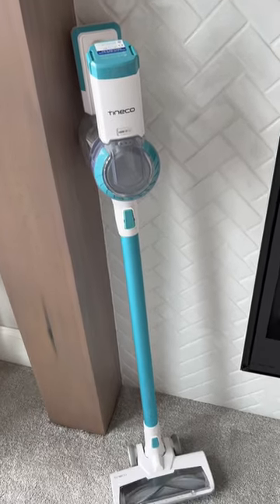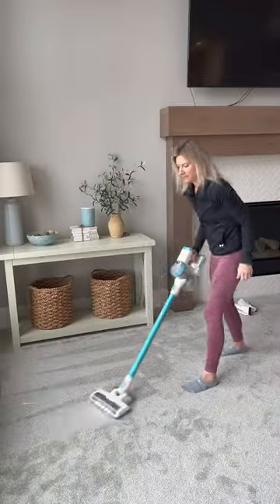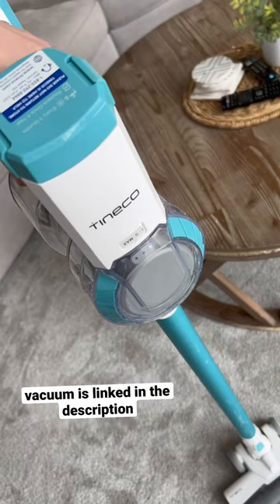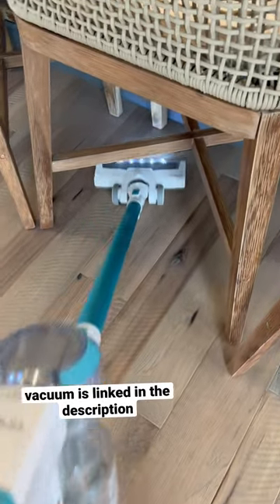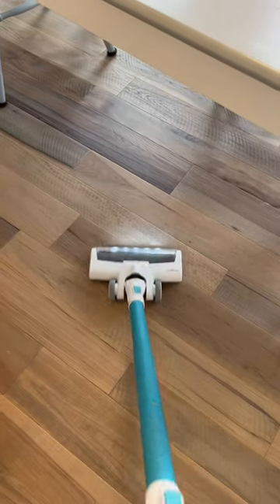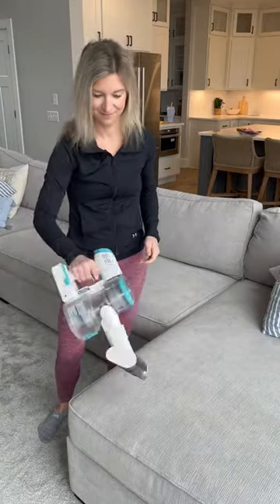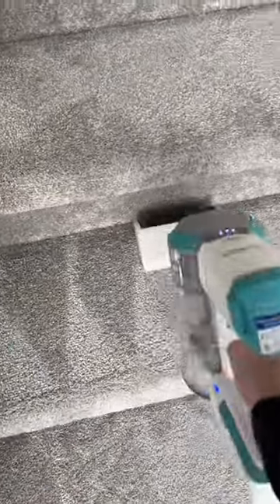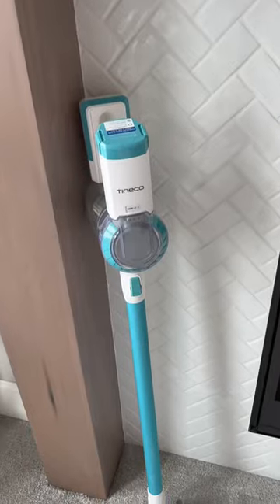CORDLESS VACUUM CLEANER | BEST CORDLESS VACUUM | TOP VACUUM RECOMMENDATIONS | TINECO VACUUM REVIEW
I’ve had this cordless vacuum for almost 3 years & it’s still one of my favorites! Whenever anyone asks for a budget friendly GOOD cordless vaccum, this is what I recommend!